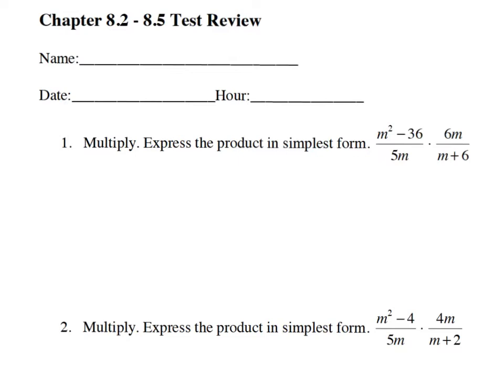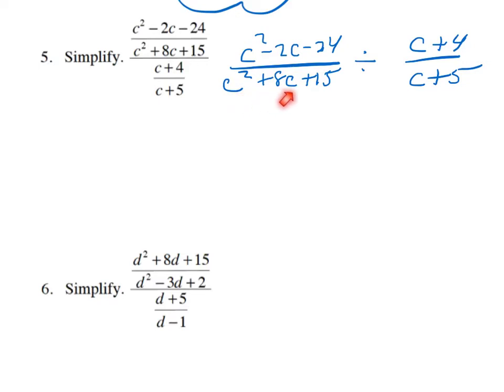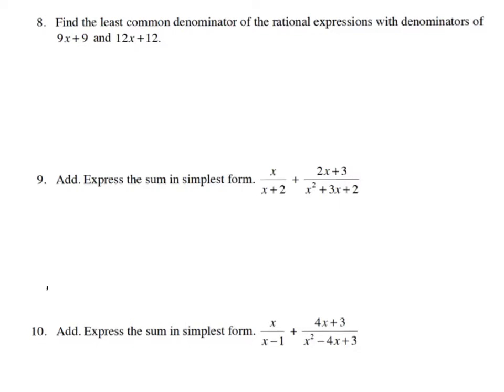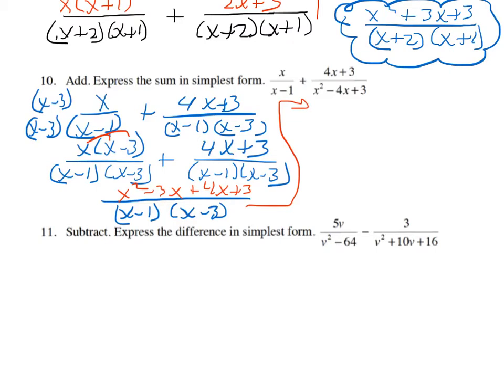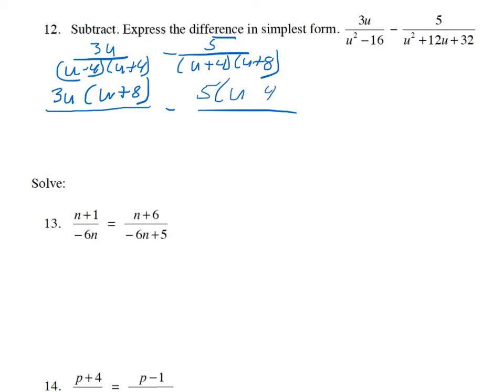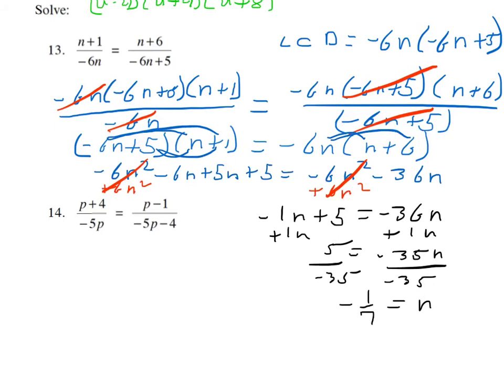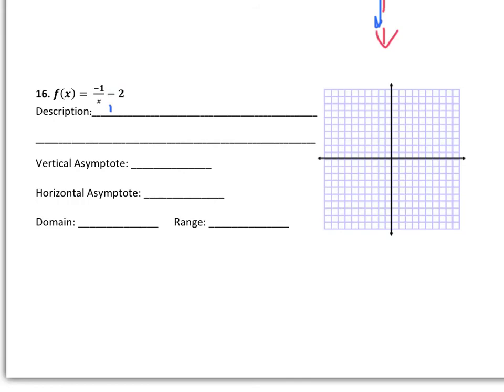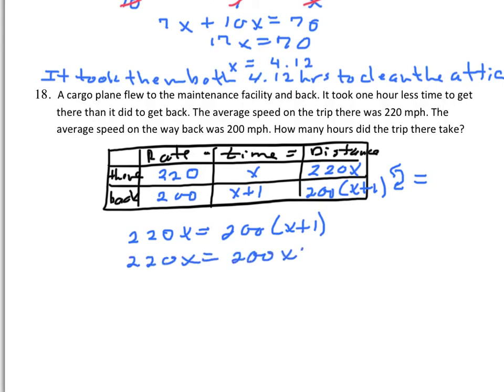Test Review Unit 4 (8-2 to 8-5) Key